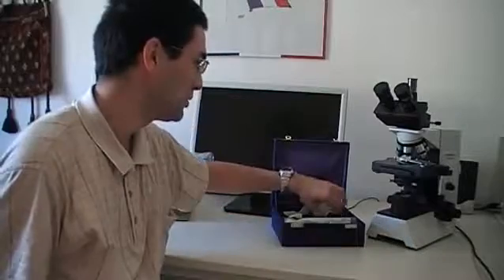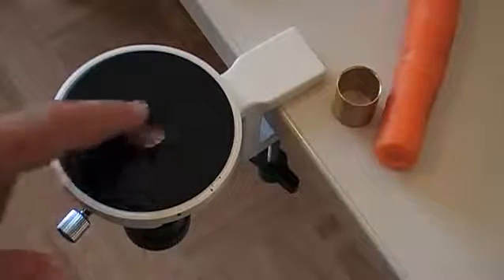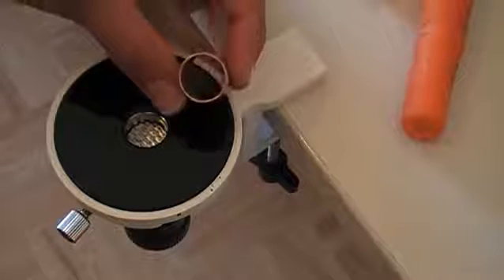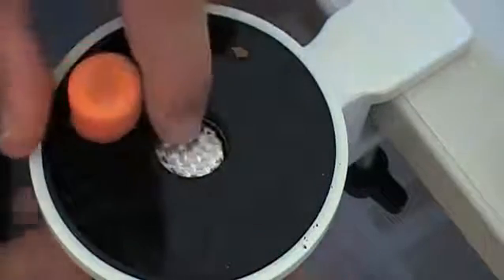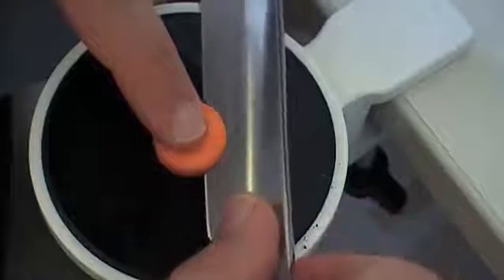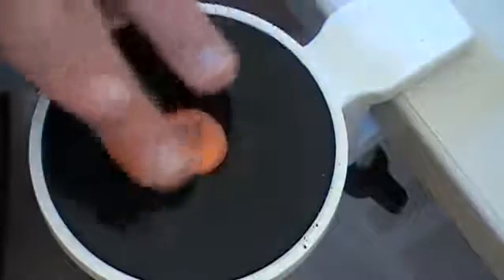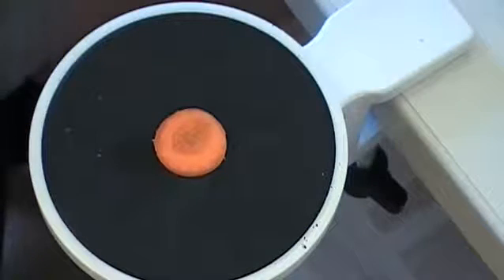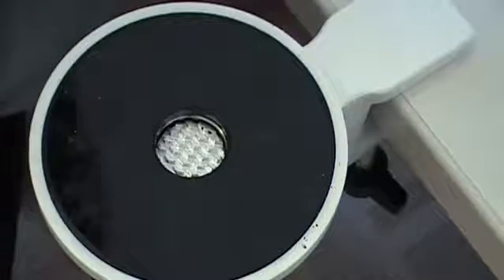🔬 015 - How can you cut microscope specimens very thin?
Microtomes allow you to make very thin cuts of the specimen. A carrot is used to hold the specimen.